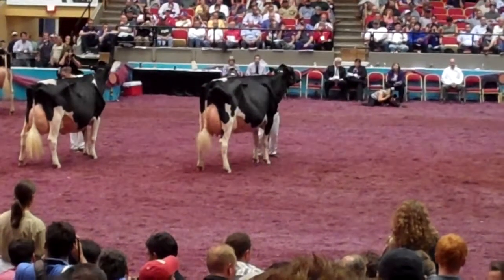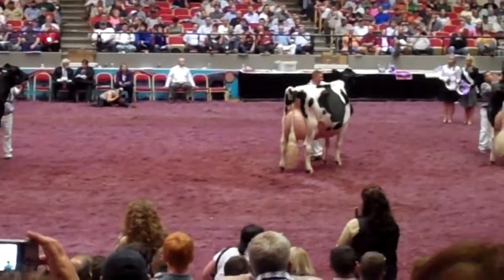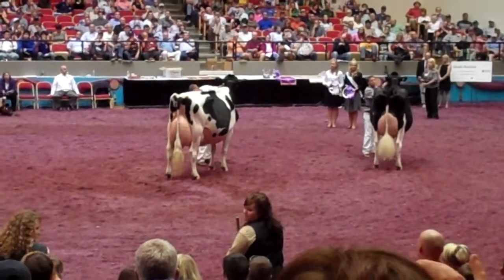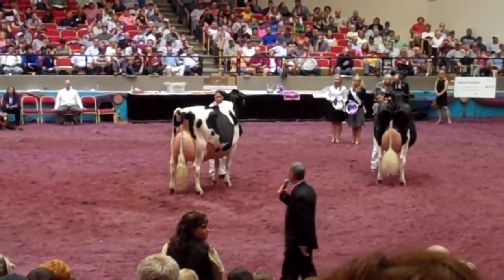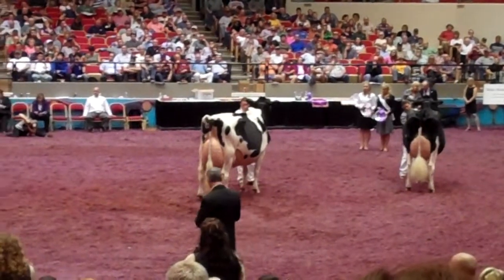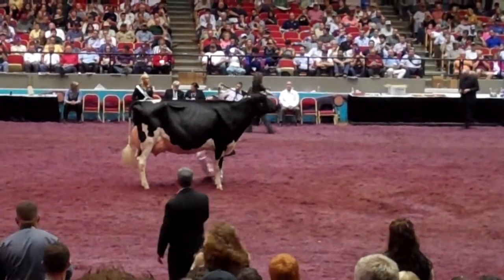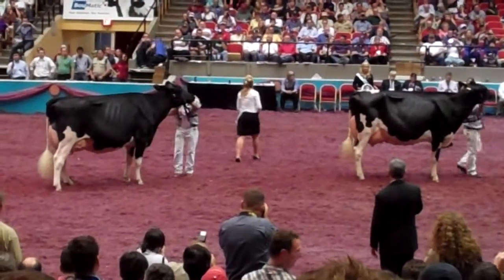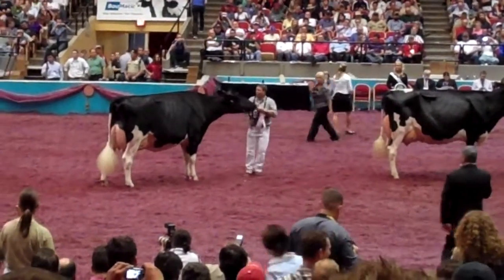Holstein - Sr Champion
The Senior Champion of the 2011 International Holstein Show was Eastside Lewisdale Goldwyn Missy. Reserve Senior Champion was Rockymountain Talent Licorice-ET, exhibited by Jeff Butler, Frank & Diane Borba, Price, Leo and Chris Durrer, Julio Fernandes, and Elite Dairy Genomics of Chebanse, Illinois. The Honorable Mention Senior Champion was Dubeau Dundee Hezbollah, the 2nd place 4 year old. Hezbollah was exhibited by St. Jacobs, Clark Woodmansee, and Peter Vail of Vermont.